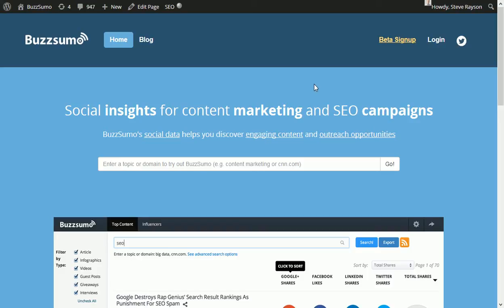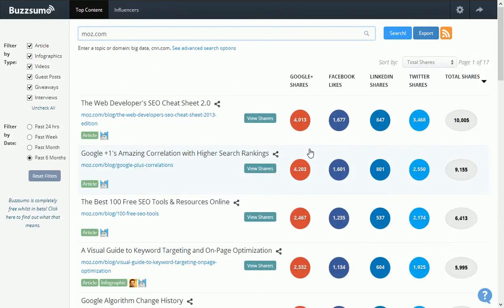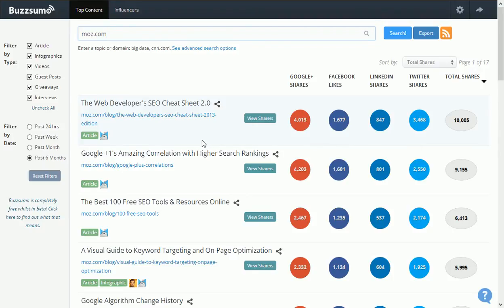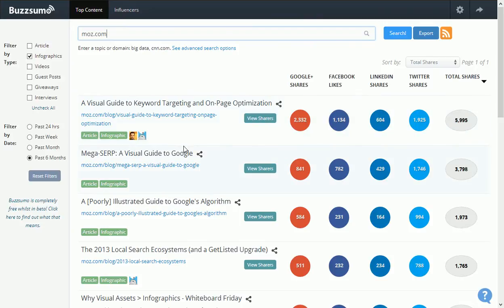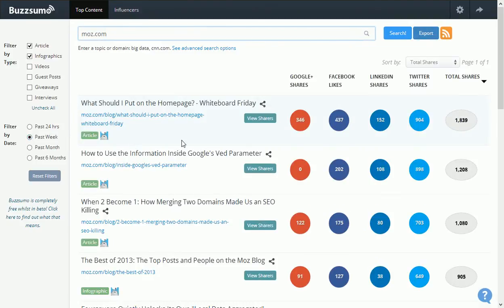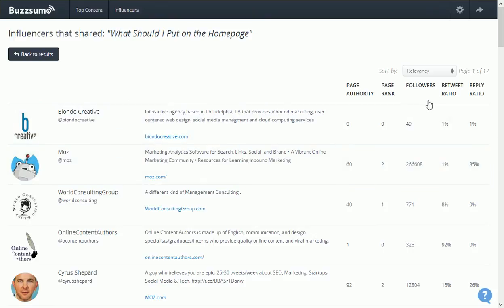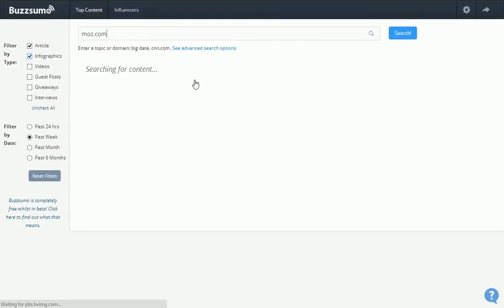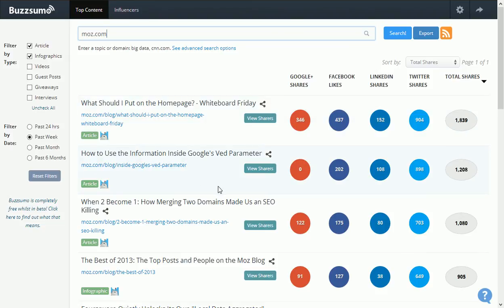Competitor Shared Content Analysis with Buzzsumo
Brief demo of how to review your competitor's most successful and shared content with Buzzsumo. Includes how to see their most successful content formats, the social networks they use and who shares their content.